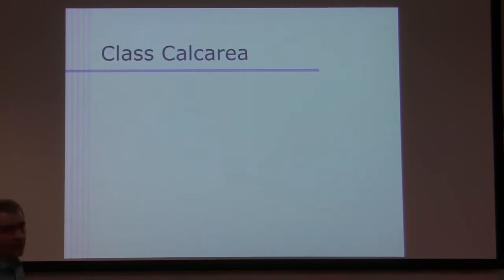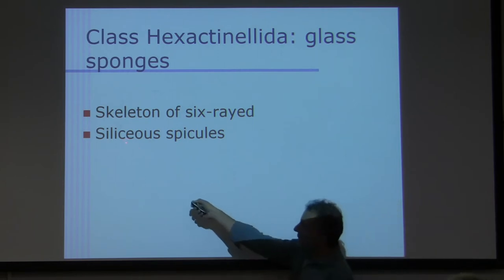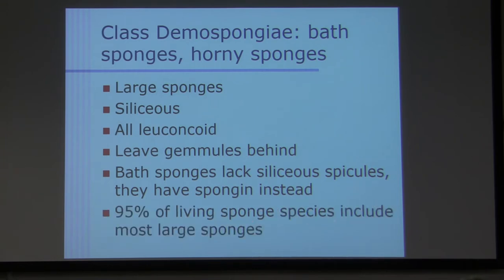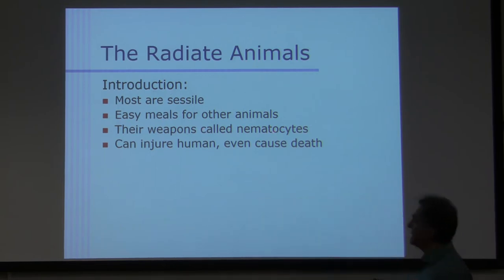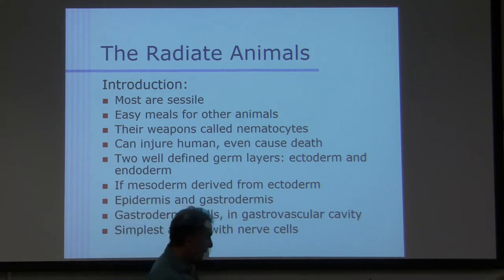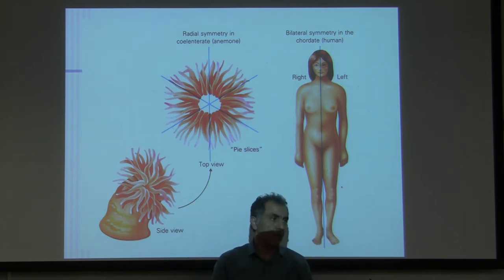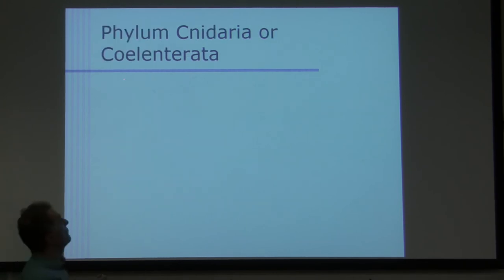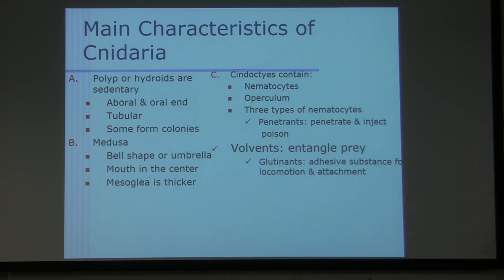Amir Sponges 2 F18